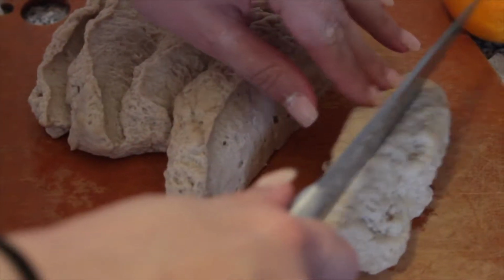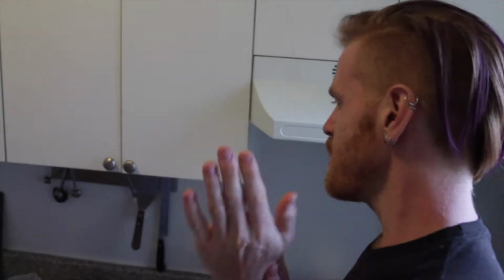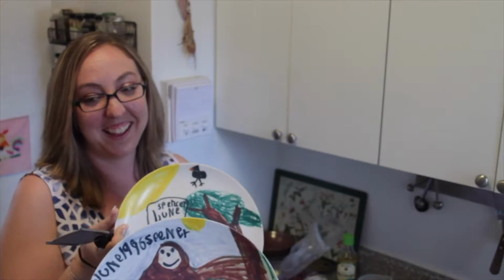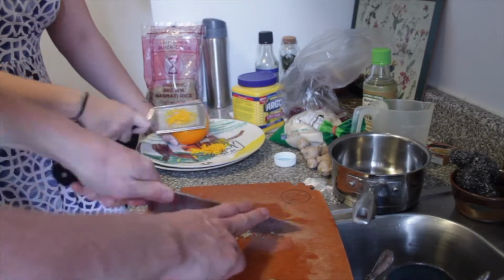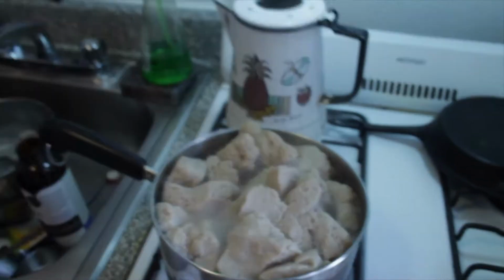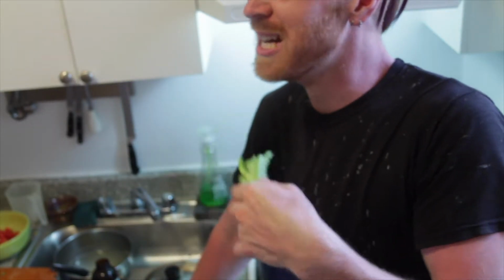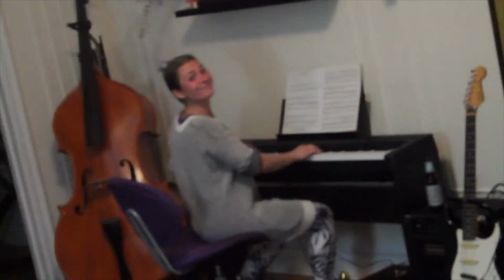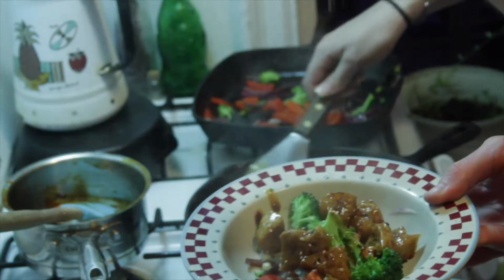General Tso's Style Chik-un (VEGAN)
Seiten
1 cup vital wheat gluten
1 cup broth or water (you can throw some spices or soy or whatever into there to spice it up a bit.
Mix until doughy.
Chop up and cook in broth for 1 hour
Drain broth and pan fry until lightly browned
Add saute and cook for a few more minutes

Totally inauthentic tsouce
1/4 cup soy
1/8 cup rice vinegar
1 tblspn cornstarch
1/8 cup sugar
1 or 2 chili peppers (or spice to your liking
1 heaping tablespoon of orange zest
1 tsp finely chopped ginger
2 cloves of garlic
simmer until thick. Add water if need be.

Serve with sauteed veges, rice, and garnish with sesame seeds and orange slice